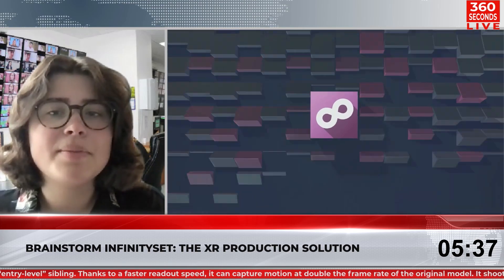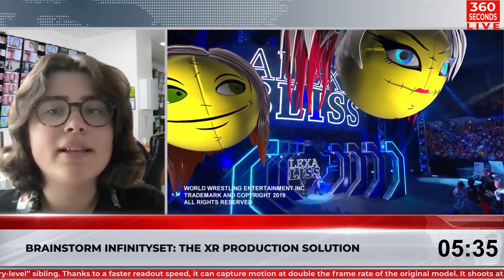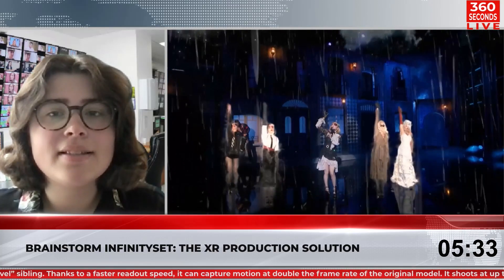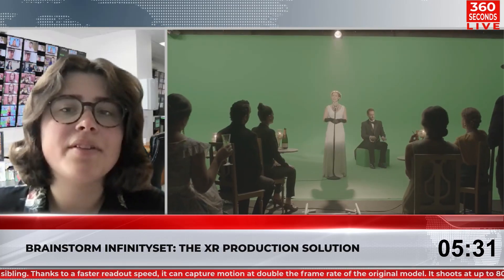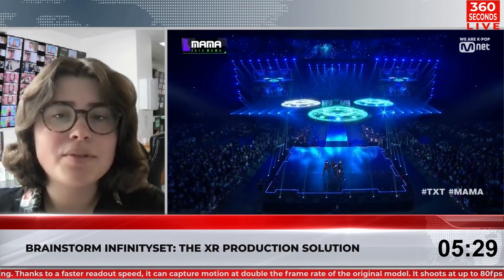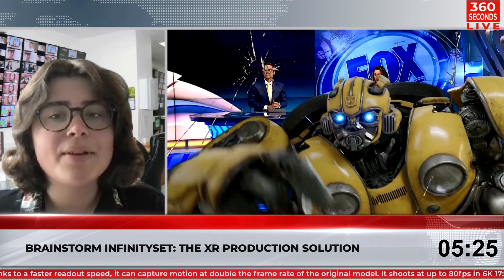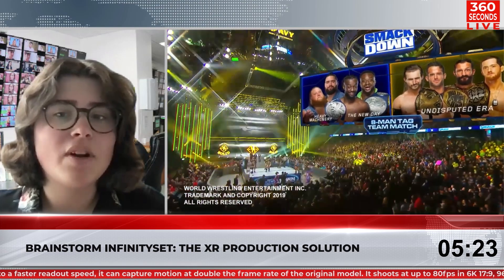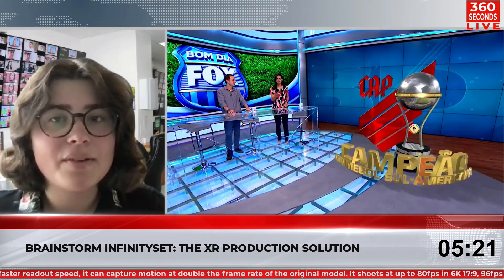Brainstorm InfinitySet: the XR production solution - 360 seconds. Broadcast News & Commentary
At CABSAT, Brainstorm has showcased the possibilities of InfinitySet, equipped with the latest RedSpy 3.0 tracking system from Stype and a 3×3-meter flat LED video wall to display the live rendered backgrounds for virtual production. InfinitySet now includes full integration of objects within the Unreal Engine environment